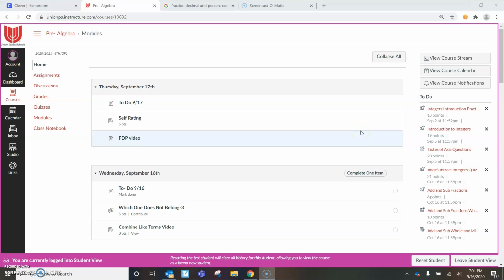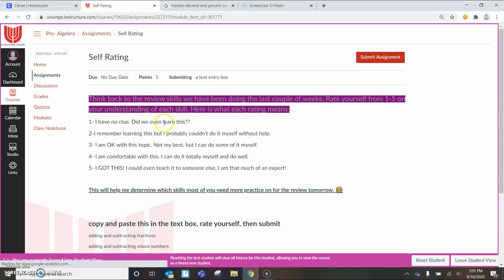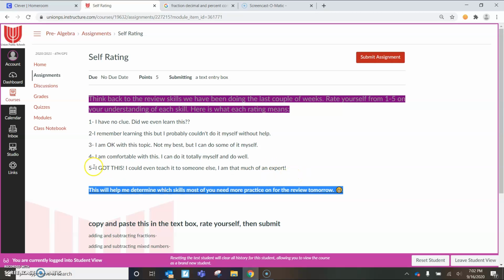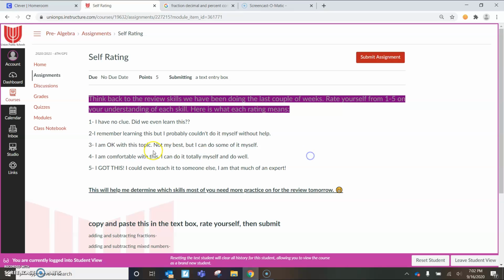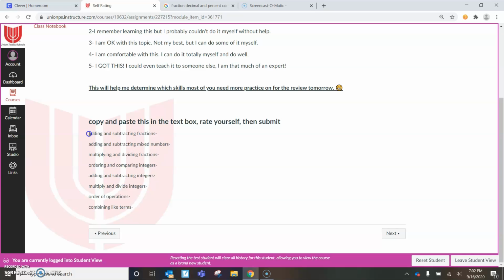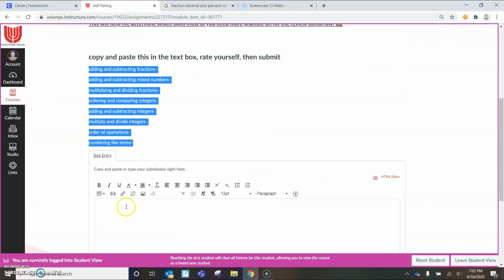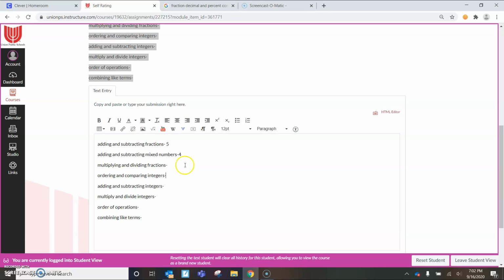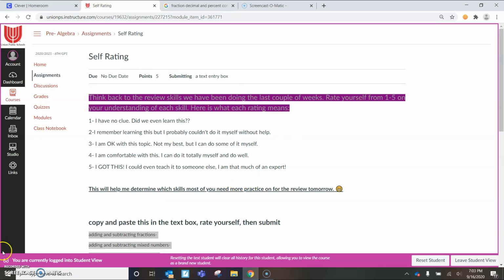Copy and Paste in Canvas